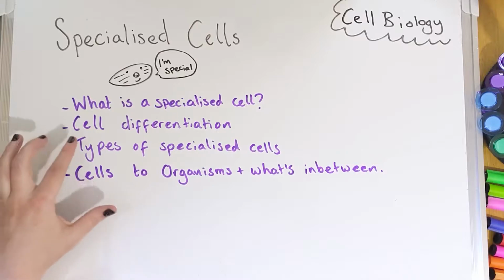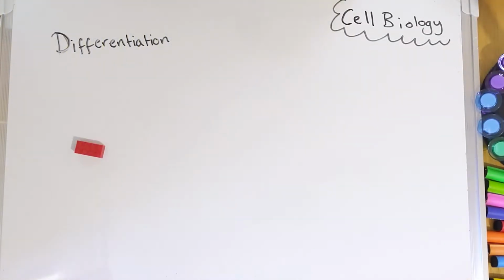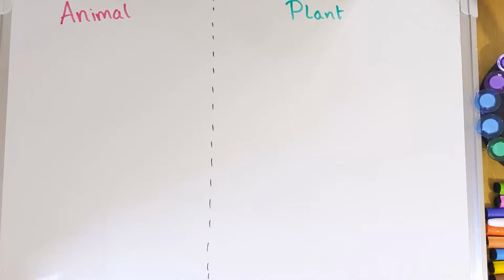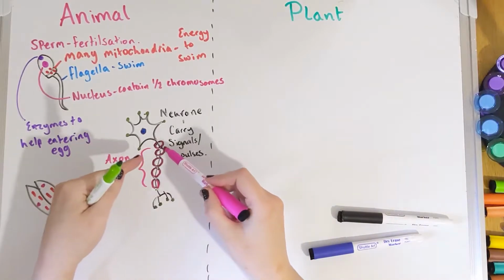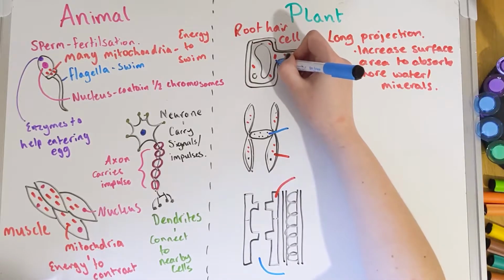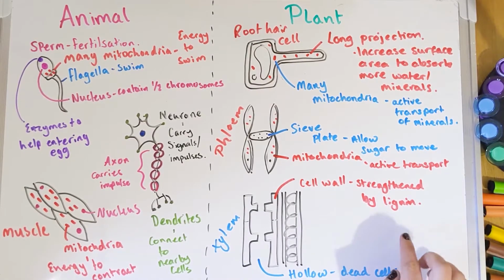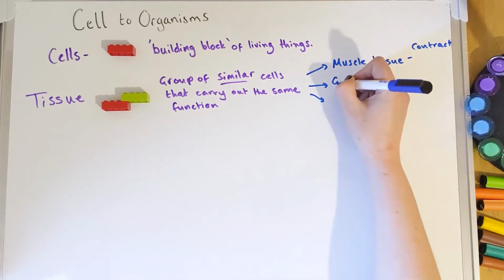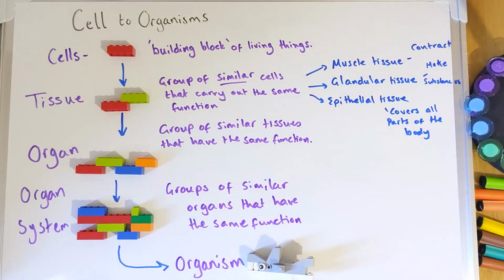GCSE Science Biology AQA 9-1 : Cell Biology: Specialised Cells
In this video we will cover:
* What specialised cells are
* What the cell cycle is all about
* What happens during mitosis

Biology Lesson